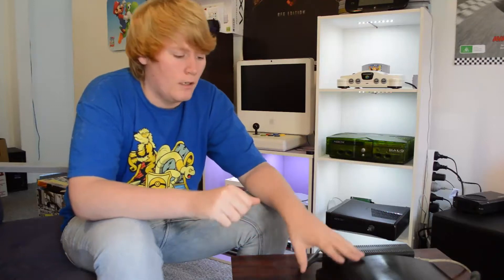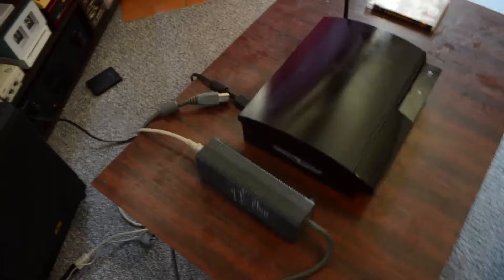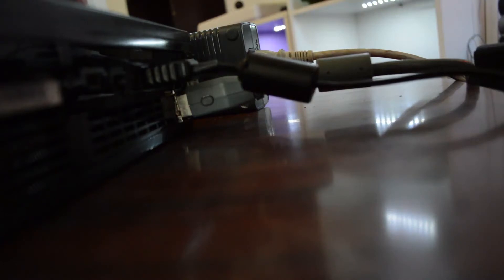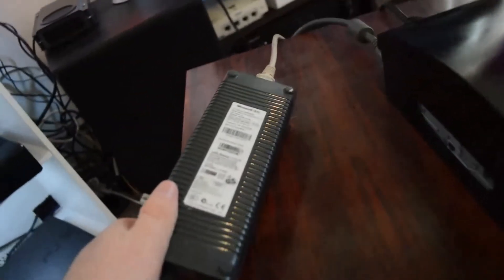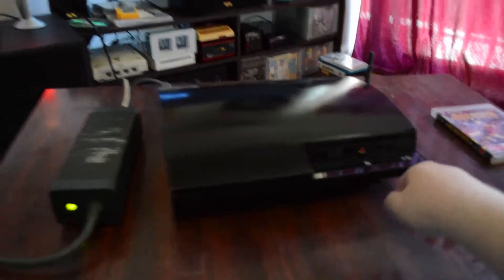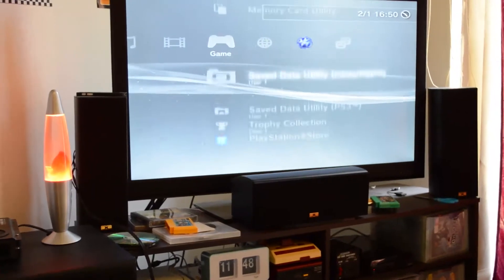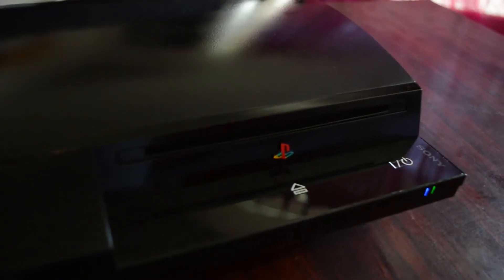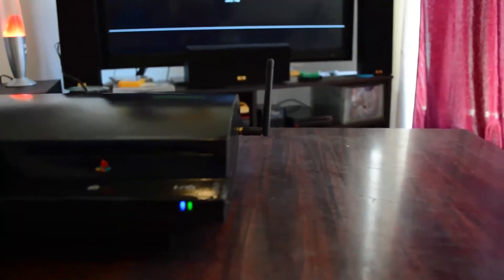Modded PS3 Running off Xbox 360 Power Supply